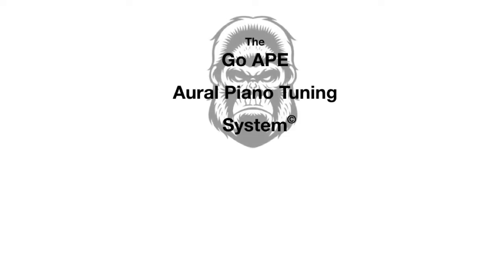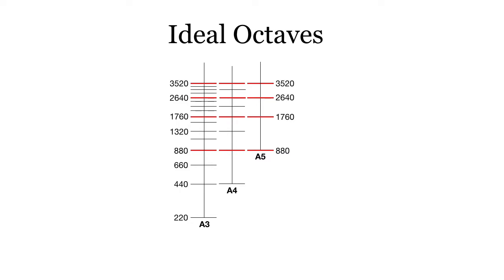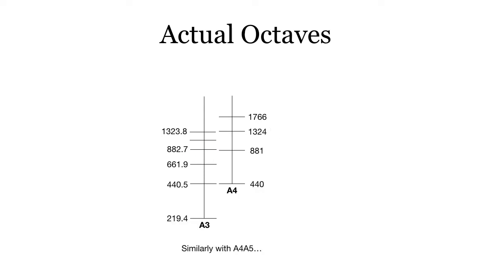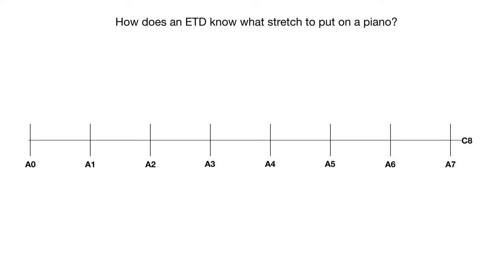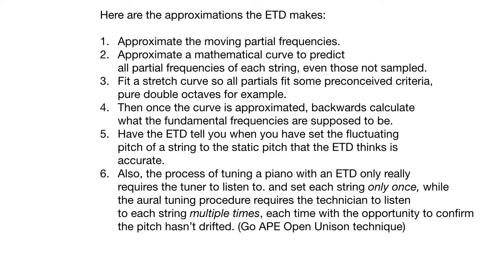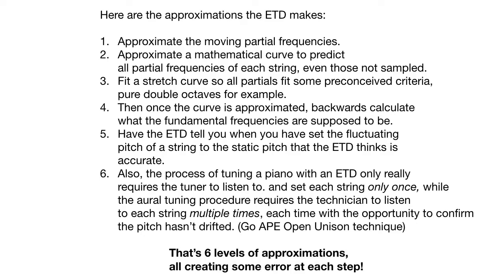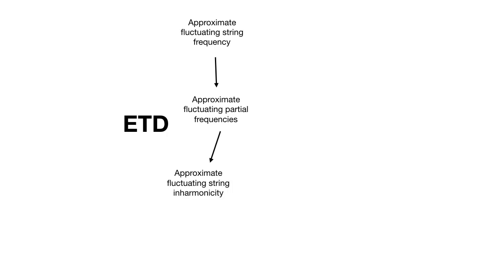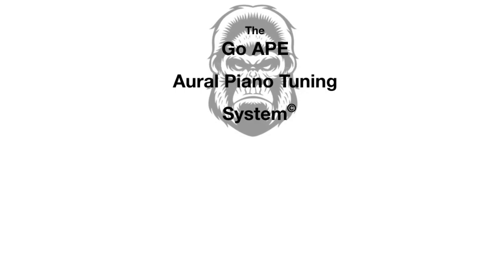How to Tune Pianos - Tuning Myth #12. ETD's are not better than the ear!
The Go APE System is the most accurate available.

Edit: At 2:59 I mention narrow 6:3 and wide 4:2 but the diagram shows a wide 6:3 and a narrow 4:2. That is an error.